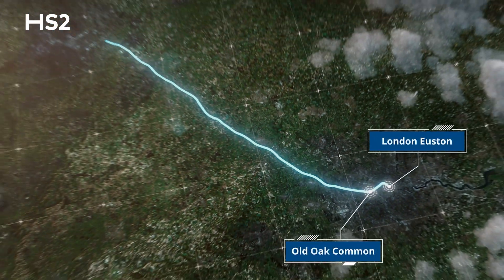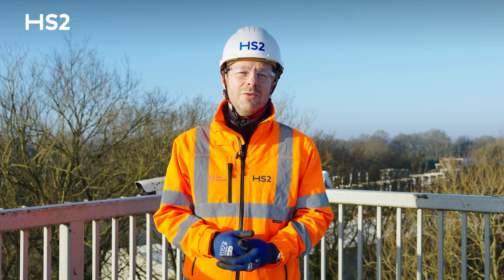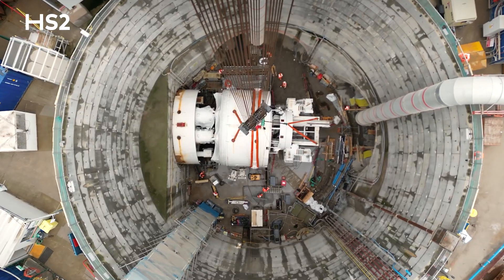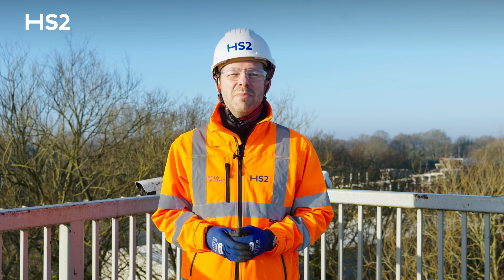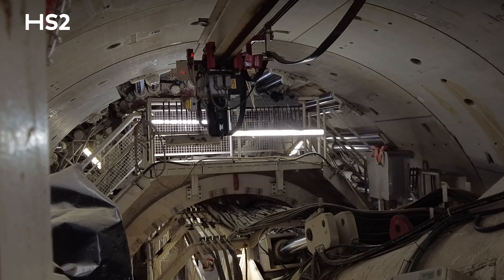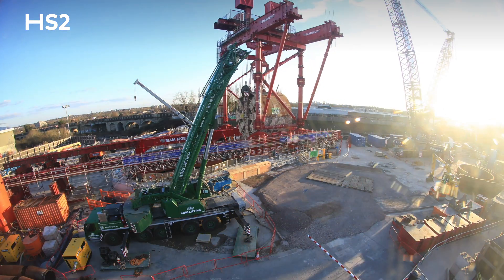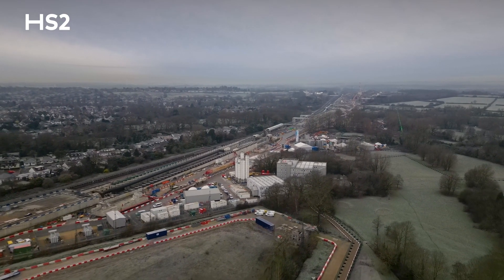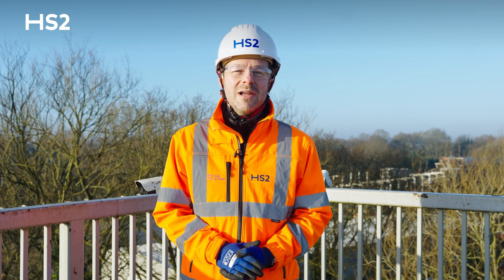Northolt Tunnel progress update: 🚆 Two tunnelling drives down, two to go 🏗️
The second of four tunnel boring machines (TBMs) digging the Northolt Tunnel has completed her journey. TBM Caroline has successfully excavated a 5-mile section, breaking through at Green Park Way in Ealing. This marks a major step forward in constructing London’s high-speed rail tunnels.

🔹 Key progress in this update:
✔️ Caroline has completed her 5-mile drive, following TBM Sushila, which finished earlier this year.
✔️ The Northolt Tunnel, an 8.4-mile twin-bore structure, is now halfway complete.
✔️ Two more TBMs are currently tunnelling from Victoria Road Crossover Box, set to complete their drives later this year.
✔️ HS2’s tunnelling teams are working around the clock to advance the project.

💡 What’s Next?
With two TBMs down, focus now shifts to completing the remaining drives and constructing cross passages—critical safety connections between tunnels. The project is also preparing for more TBM launches, including those for the Euston Tunnel next year.

0:00 Introduction
0:17 What is the Northolt Tunnel
0:53 Western section making great progress
1:34 Building the eastern section
2:36 Reusing excavated material
3:20 Constructing cross passages
3:38 Why is the Green Park Way shaft important?
4:19 Creating more vent shafts and headhouses
4:40 Constructing the West Ruislip porous portal
5:01 Preparing the launch of more TBMs
5:12 Transforming the UK’s rail network
5:49 Closing comments